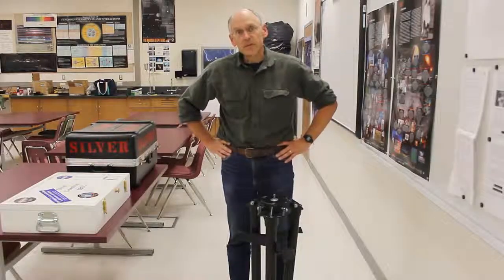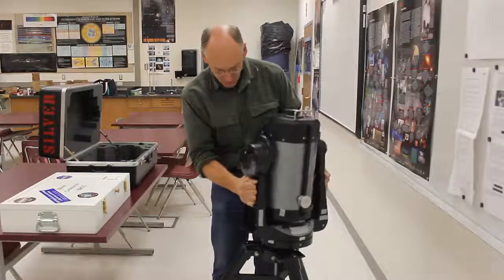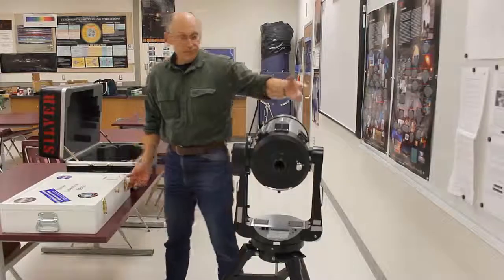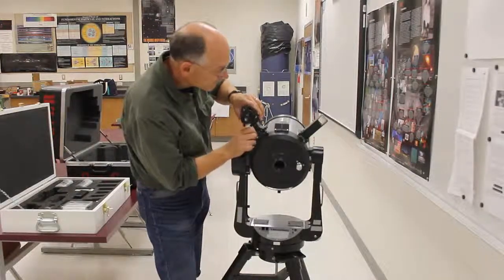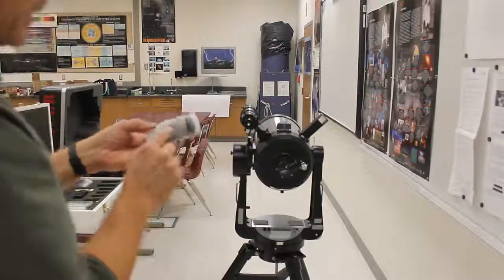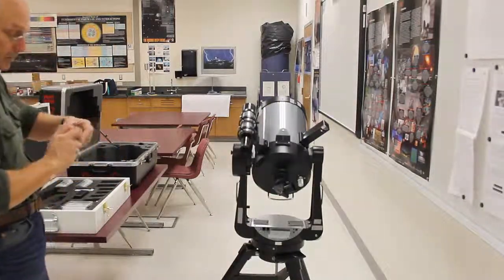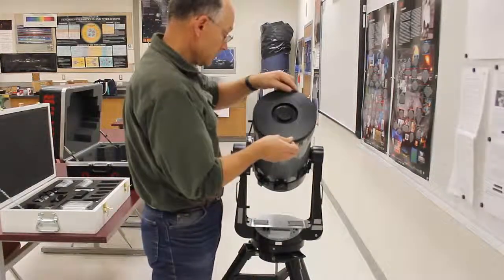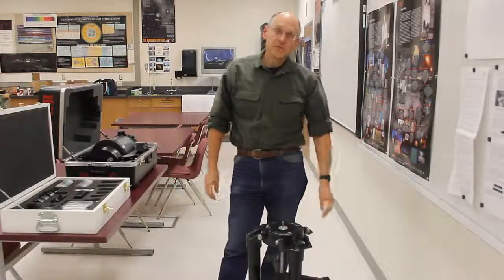Assembling the Silver Celestron